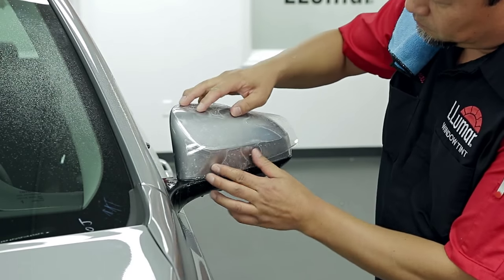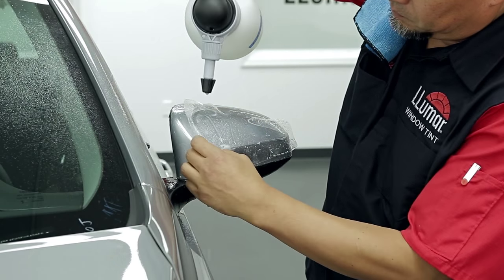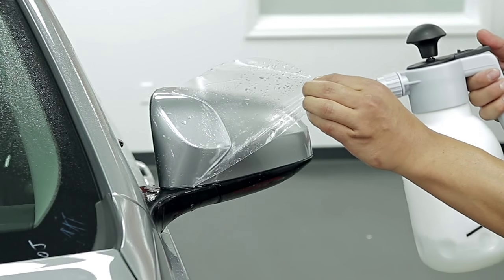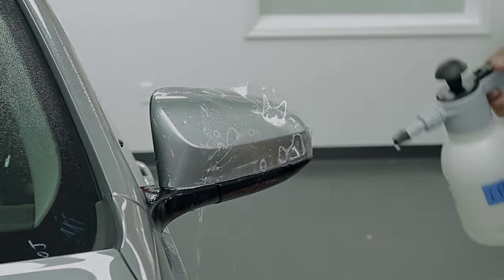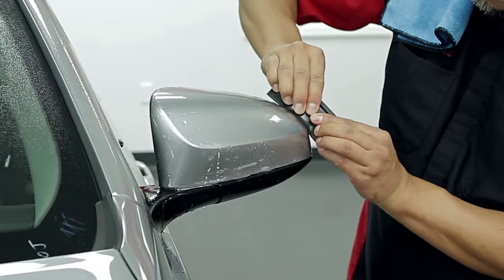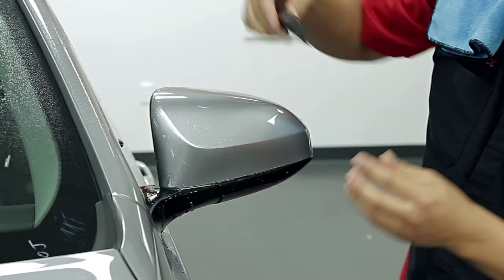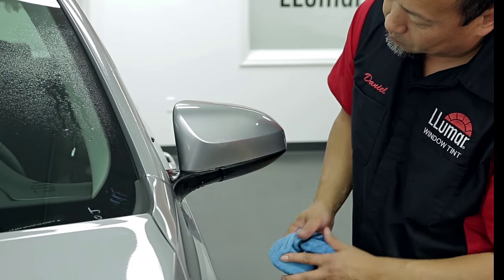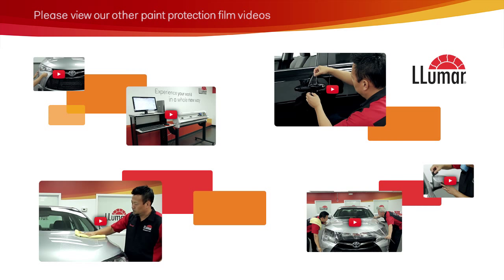LLumar PPF - Mirrors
This video demonstrates how to install a mirror paint protection pattern, cut from LLumar PrecisionCut.